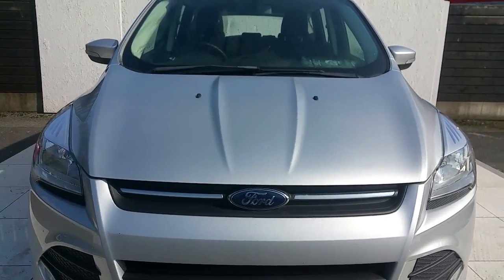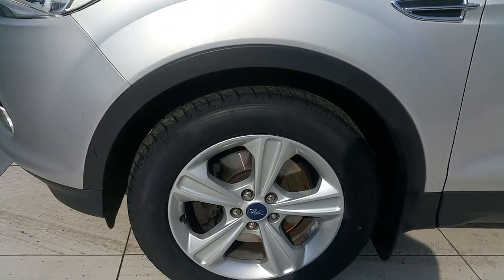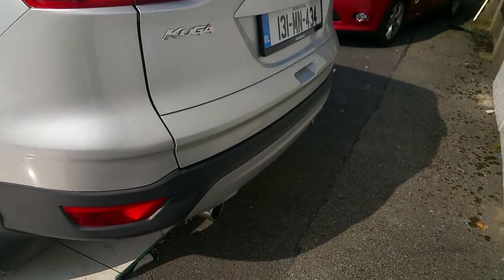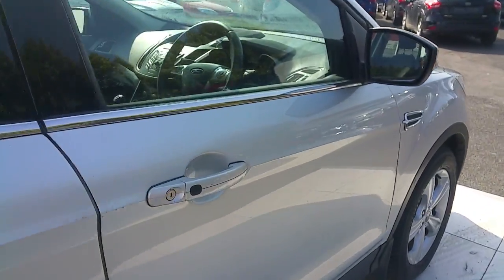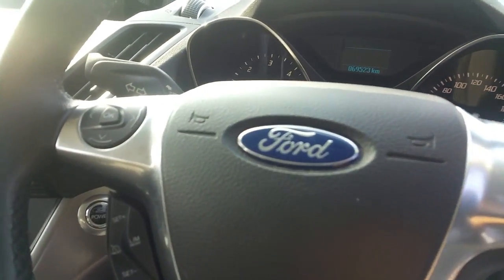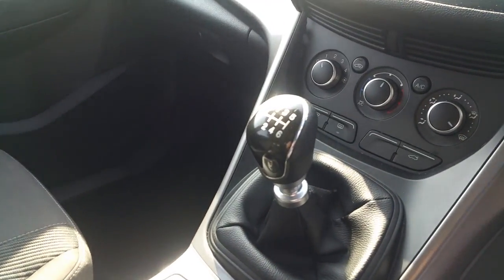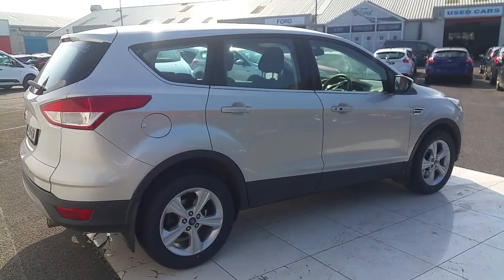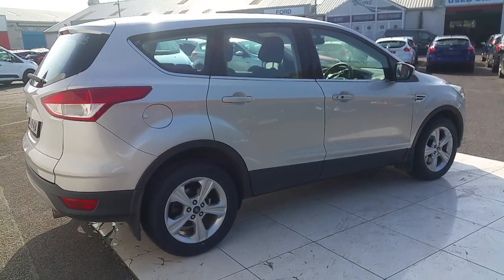131MN434 - 2013 Ford Kuga ZETEC 2.0TDCI 140PS M6 2W 17,995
Here is a video of our 131MN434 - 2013 Ford Kuga ZETEC 2.0TDCI 140PS M6 2W 17,995. Please contact Stefan Schmalenberg to arrange a test drive today. Finglas Ford 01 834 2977 infofinglasfordcentre.ie